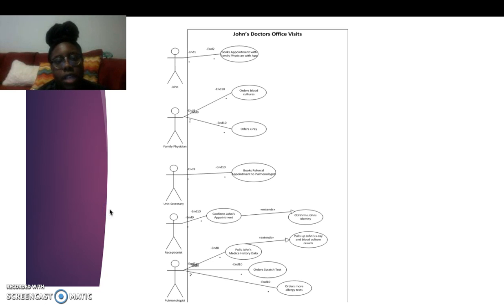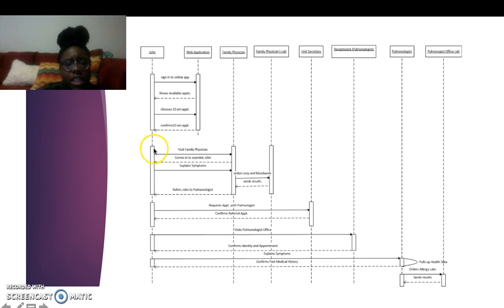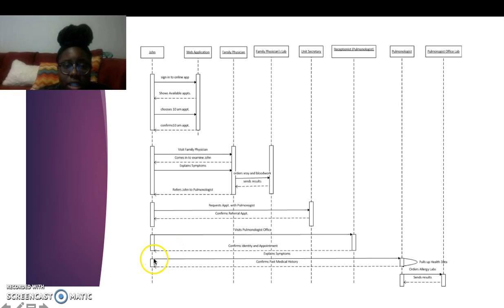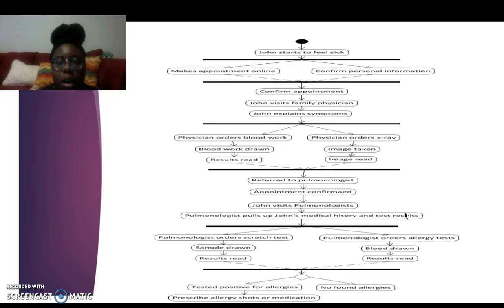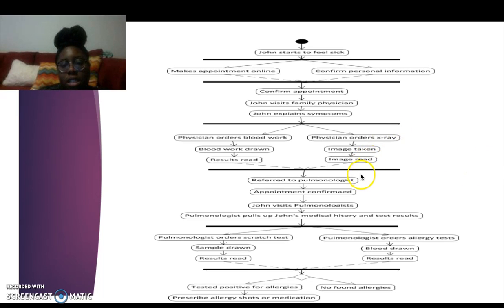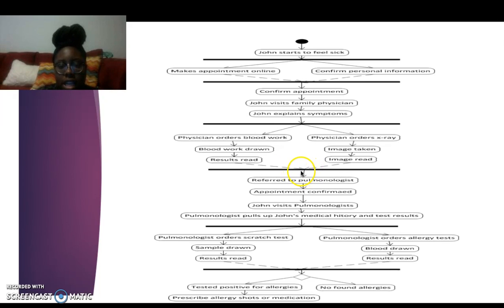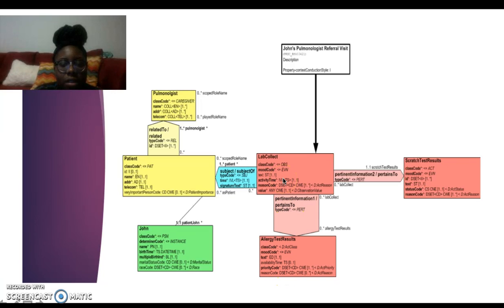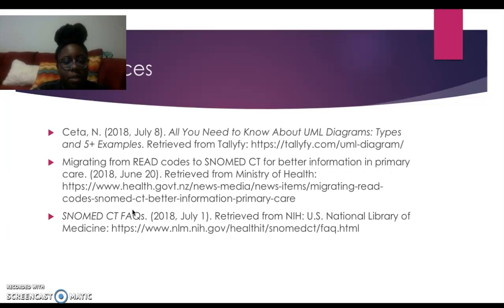INFM635 Final Presentation